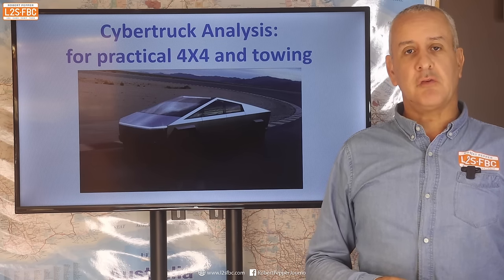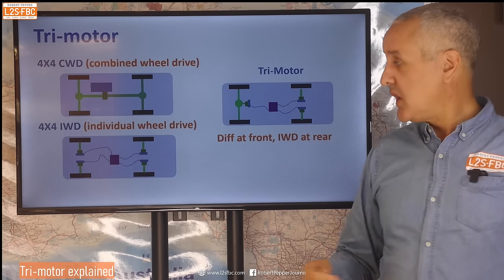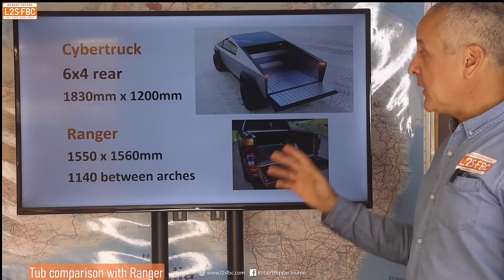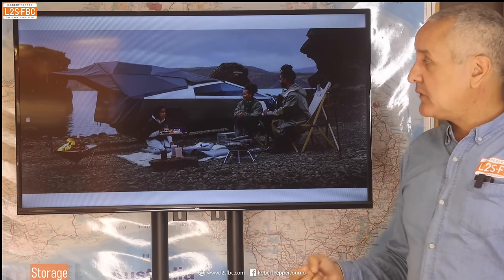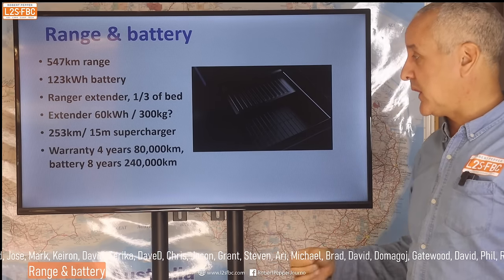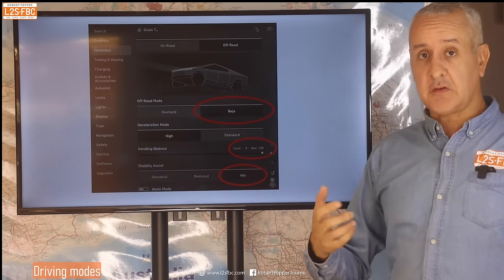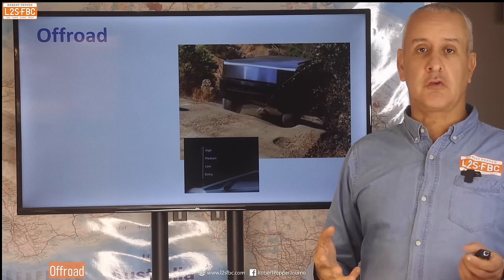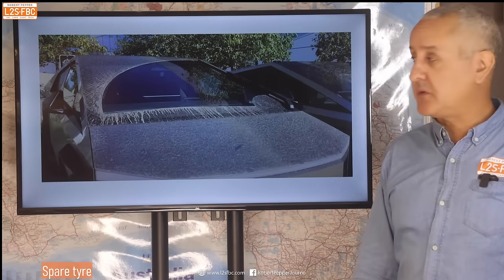Cybertruck analysed for serious 4x4 and tow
Tesla's Cybertruck has been given a lot of attention, but I've not seen much in the way of proper 4x4 or towing analysis.  Here's my take:

00:00 introduction
01:00 tri, single, dual motors explained
02:50 dimensions including comparison to Ranger, F-150, Rivian
04:28 weights including comparison to Ranger, Grenadier, Ram 1500
05:16 tub comparison to Ranger
06:11 storage; frunk, roof, compartments
08:11 wheels and tyres
09:14 rear steering
09:38 range, battery, range extender
12:12 driving modes
14:20 biosecurity
14:27 V2L & V2H (vehicle to load/house)
15:13 exterior
15:52 offroad analysis
17:56 spare tyre
18:48 steer by wire
21:02 doorhandles
21:27 specs of RWD, AWD, Cybertruck
22:26 Cybertruck vs Ranger - pros and cons